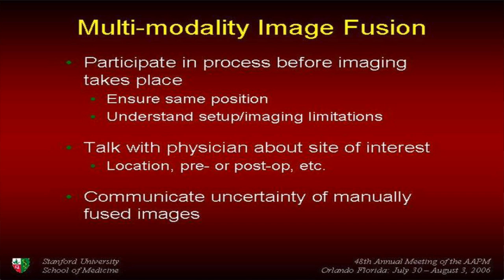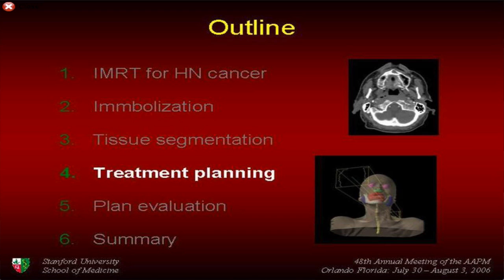IMRT for Head and Neck clip7